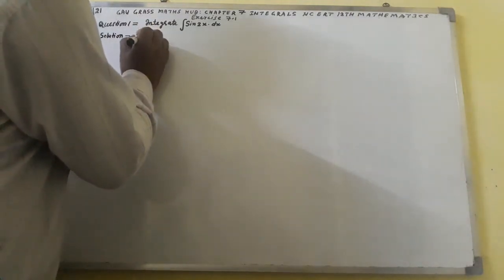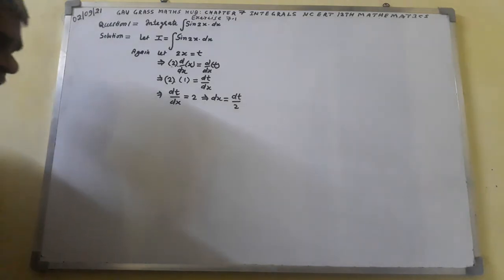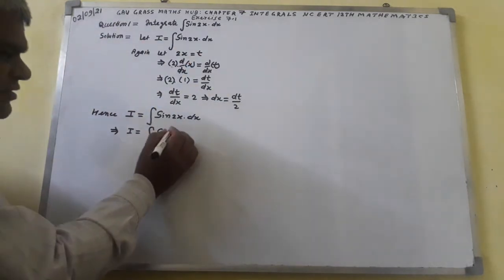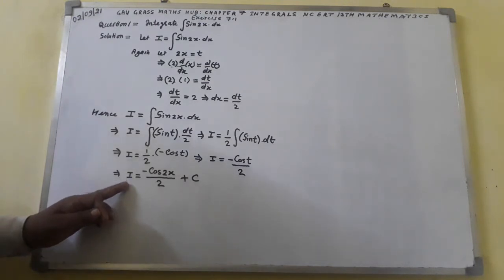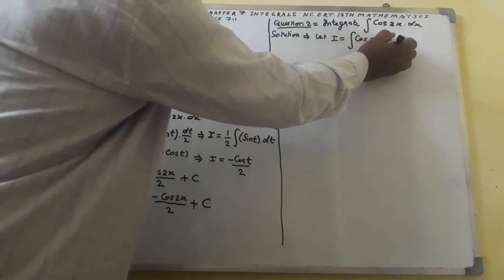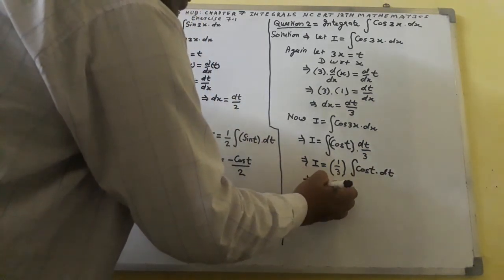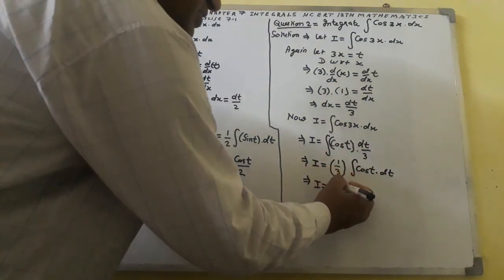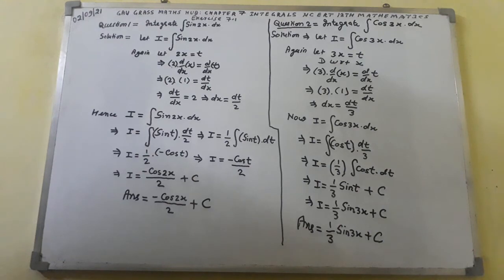Q 1 and Q 2 of Ex 7.1 Chapter 7 Integrals NCERT 12th Mathematics (Fully Explained in Lucid Style)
GAU SEWA